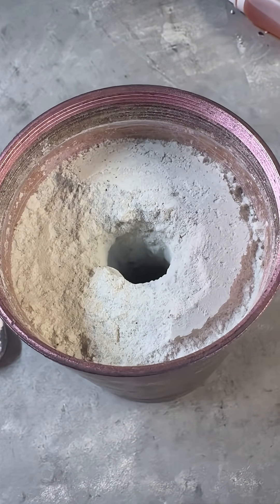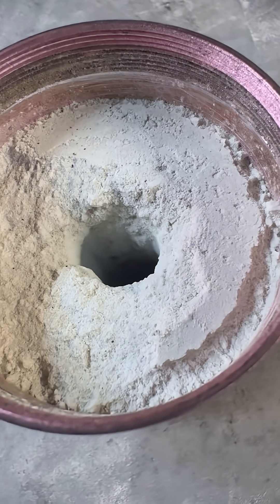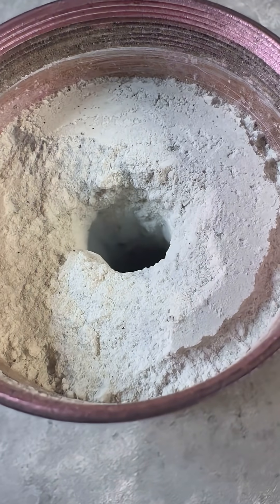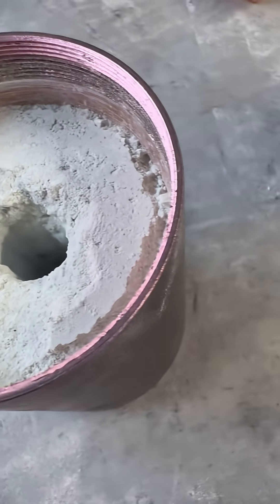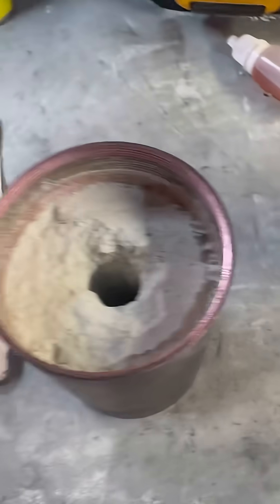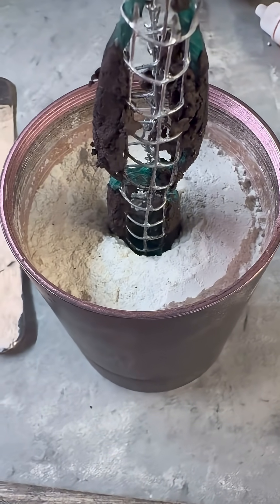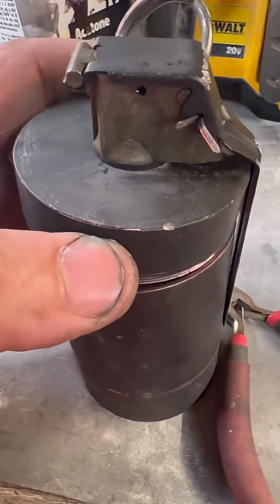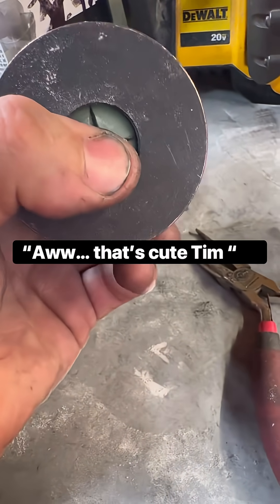Testing Black Smoke Comp in the Dark-Genius!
Naphthalene-based black smoke compositions are pyrotechnic mixtures designed to produce dense, dark smoke primarily for signaling, screening, or battlefield simulation purposes. These compositions leverage naphthalene, a polycyclic aromatic hydrocarbon (C10H8), which undergoes incomplete combustion to generate thick, sooty black smoke due to the formation of carbon-rich particles. Below is a detailed overview based on available information, incorporating academic and technical insights:
Characteristics of Naphthalene
•  Chemical Properties: Naphthalene is a white, crystalline solid with a tar-like odor, melting at 80°C and insoluble in water. It is derived from coal tar or petroleum and is commonly known for its use in mothballs due to its insect-repellent properties.
•  Pyrotechnic Role: In pyrotechnics, naphthalene serves as a fuel that, when incompletely combusted, produces a characteristic black smoke due to the formation of sooty particles through a process known as “cracking.”
•  Health and Safety Concerns: Naphthalene is toxic and a possible carcinogen, posing risks through inhalation, ingestion, or dermal contact. Acute exposure can cause respiratory irritation, hemolytic anemia, liver damage, or neurological effects. Its combustion products, such as benzene derivatives, may also be hazardous. Protective equipment and careful handling are essential.
Common Naphthalene-Based Black Smoke Compositions
Several formulations utilize naphthalene to produce black smoke, often combined with oxidizers and other fuels or additives to enhance combustion and smoke density. Below are examples of compositions, with percentages by weight, sourced from pyrotechnic literature:
1.  Shidlovsky White Smoke Composition (Adapted for Black Smoke)
 •  Potassium chlorate (KClO3): 50%
 •  Ammonium chloride (NH4Cl): 20%
 •  Naphthalene: 20%
 •  Charcoal: 10%
 •  Notes: While labeled as a “white smoke” composition, the inclusion of naphthalene contributes to darker smoke due to incomplete combustion. Charcoal enhances soot production.
2.  Shimizu Black Smoke Composition #2
 •  Potassium chlorate (KClO3): 44%
 •  Naphthalene: 26%
 •  Antimony trisulfide (Sb2S3): 24%
 •  Dextrin: 6%
 •  Notes: Antimony trisulfide acts as an ignition promoter and increases sensitivity, while dextrin serves as a binder. This mix produces dense black smoke through naphthalene’s incomplete combustion.
3.  Shimizu Black Smoke Composition #3
 •  Hexachloroethane (C2Cl6): 62%
 •  Naphthalene: 23%
 •  Magnesium powder: 15%
 •  Notes: Hexachloroethane acts as both an oxidizer and smoke enhancer, while magnesium increases combustion temperature, leading to intense black smoke. This formulation is often used in military applications.
4.  Shimizu Black Smoke Composition #4
 •  Naphthalene: 26%
 •  Dextrin: 6%
 •  Notes: Similar to Composition #2, this is a standard formulation for black smoke, emphasizing naphthalene’s role in soot production.
5.  Shimizu Black Smoke Composition #5
 •  Hexachloroethane (C2Cl6): 62%
 •  Naphthalene: 23%
 •  Magnesium powder: 15%
 •  Notes: Identical to Composition #3, this formulation is noted for its use in battlefield simulators, producing thick black smoke for obscuration.
6.  Amateur Black Smoke Formula
 •  Potassium chlorate (KClO3): 56%
 •  Naphthalene: 33%
 •  Sulfur (S): 11%
 •  Notes: This simple mix is reported to produce effective black smoke when burned in a confined container (e.g., a tin can with a loose lid). Sulfur acts as an ignition promoter and increases burn rate, but it also heightens sensitivity to friction and impact.